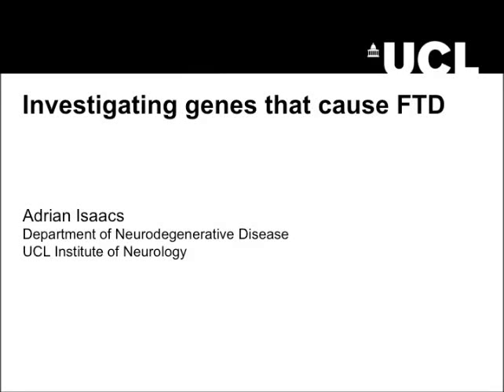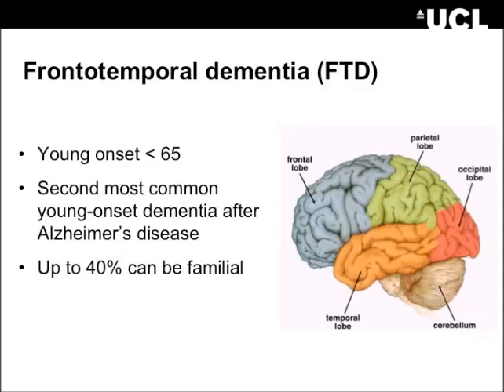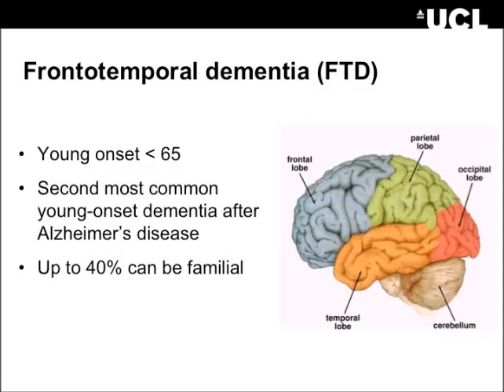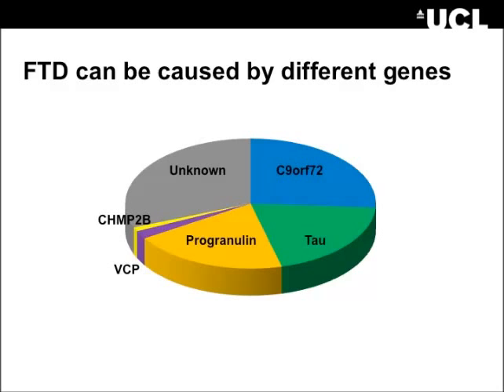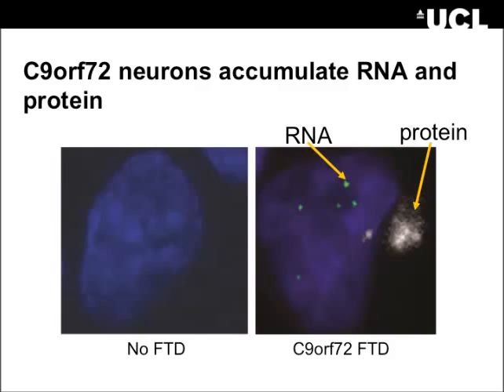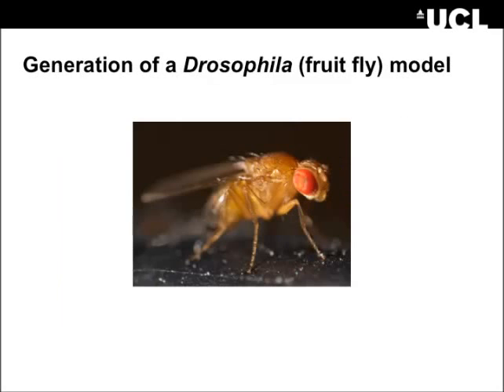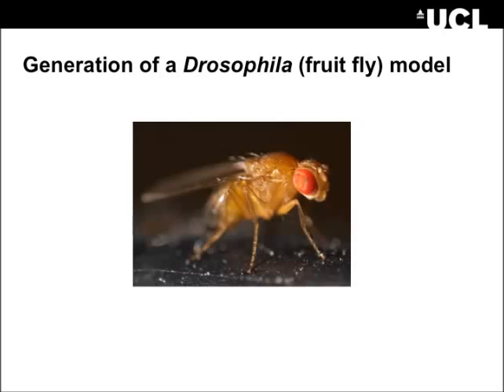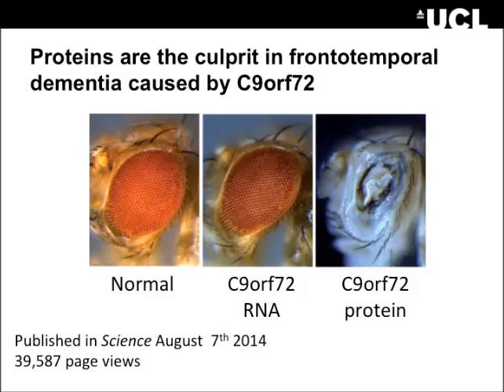25.04.2015 fFTD support group: Research into genes that cause FTD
Adrian Isaacs talked about research into genes that cause FTD.